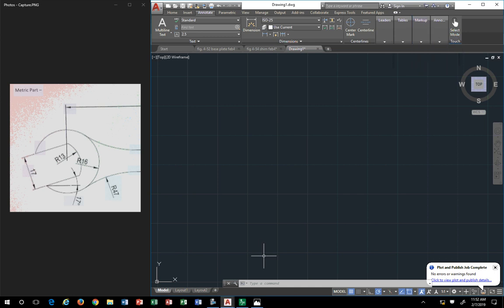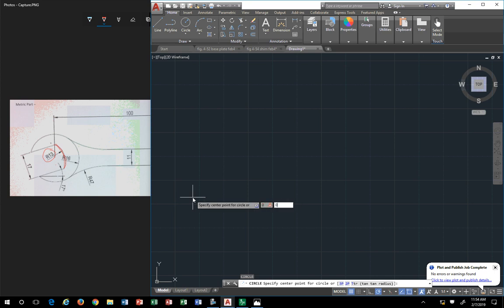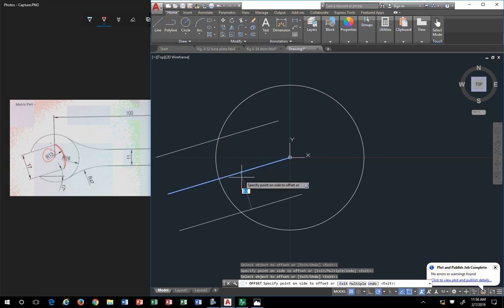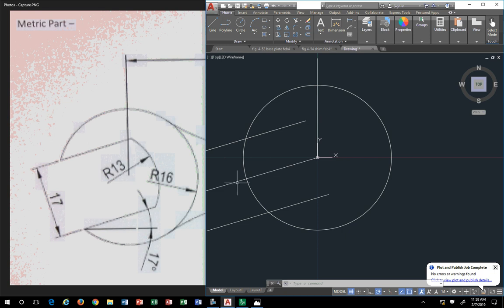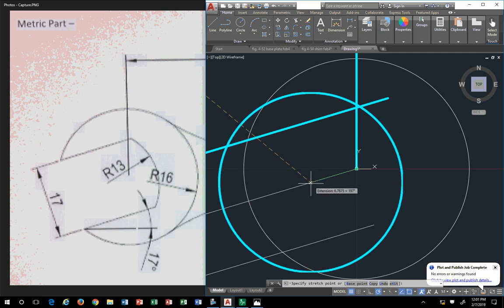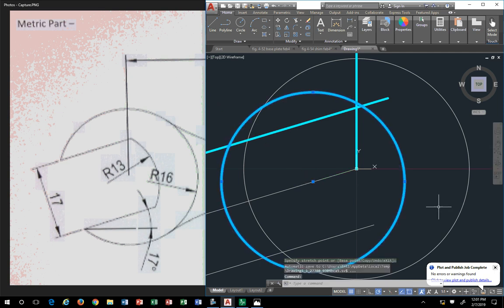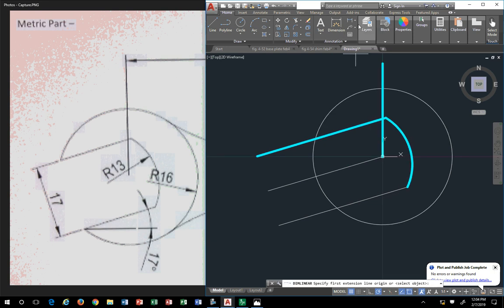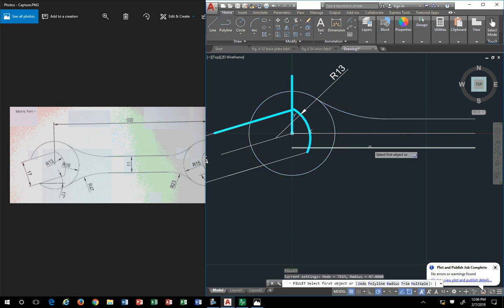Fillet Command in AutoCAD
This video talks about how to make a part with a fillet between a circle and a line, where the circle is NOT removed (meaning the circle is not broken before using the Fillet Command).